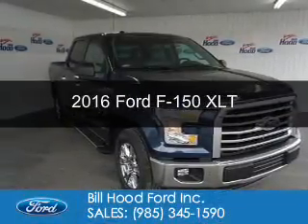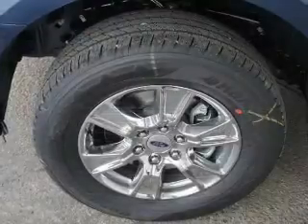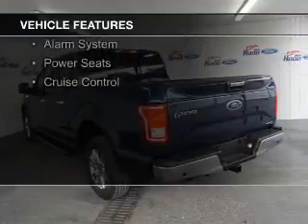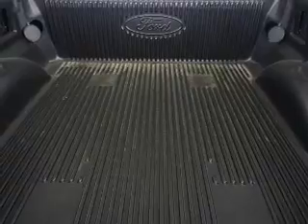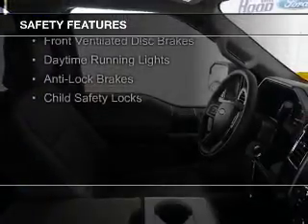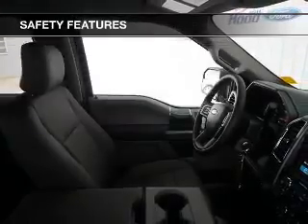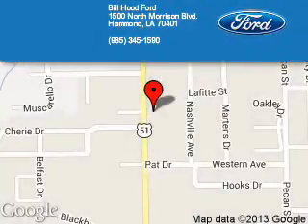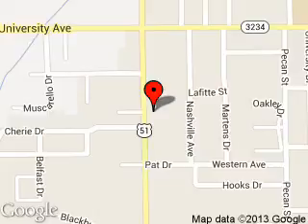2016 Ford F-150 - Hammond LA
Phone:
Year: 2016
Make: Ford
Model: F-150
Trim: XLT
Engine: 5.0 liter 8 cylinder 32 valve
Transmission: 6-Speed Automatic
Color: Blue Jeans Metallic
Mileage: 4
Address:
1500 North Morrison Blvd.